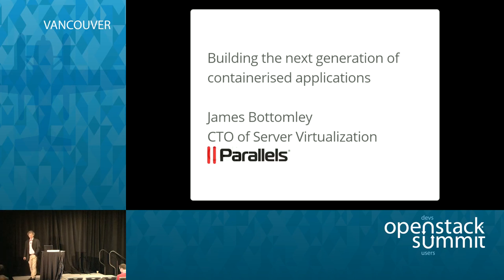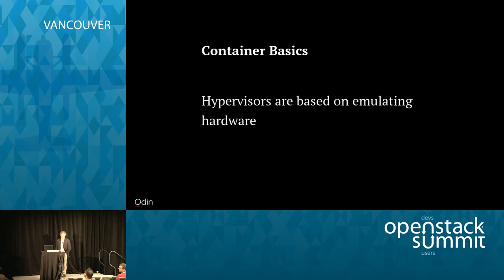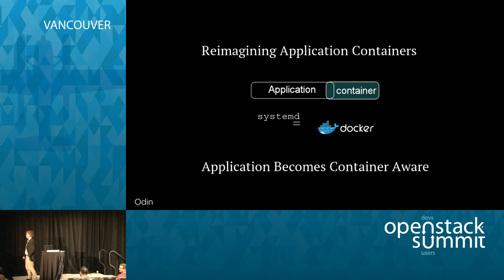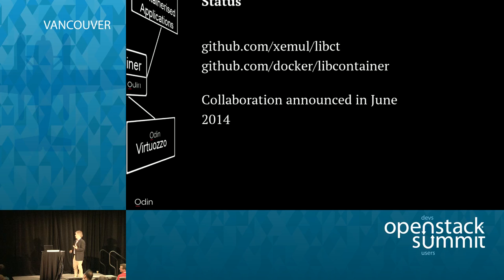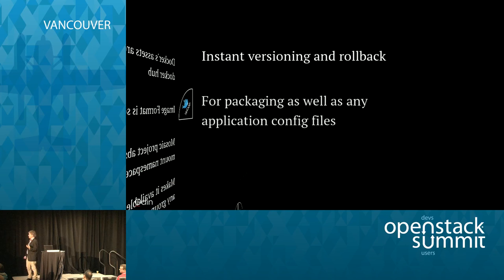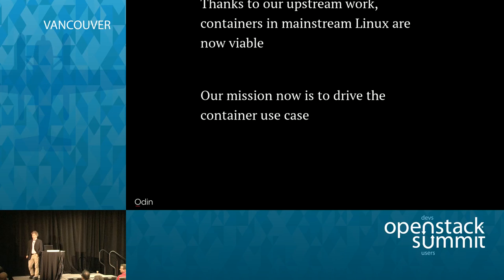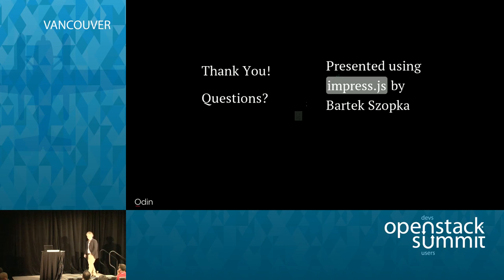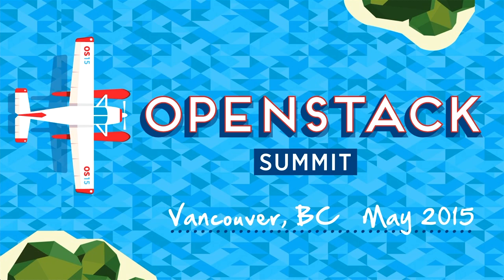Developing the next generation of Containerised applications with libcontainer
One of the great Container advances in 2014 was the advent of Docker. However, many people still don't realise that Docker itself is really a Container application i.e. a consumer of containers technology rather than a provider of it (the containers currently used by Docker are provided by the Linux Kernel). This confusion comes about because Docker is really the first application in history to take advantage of containers for…Full session details